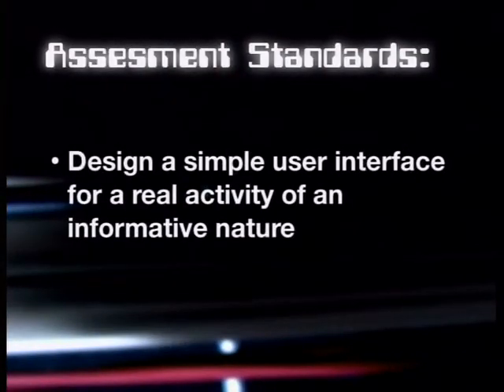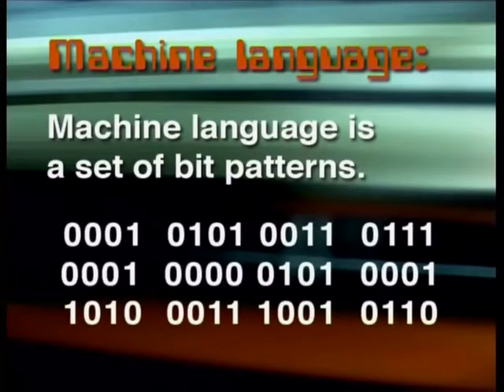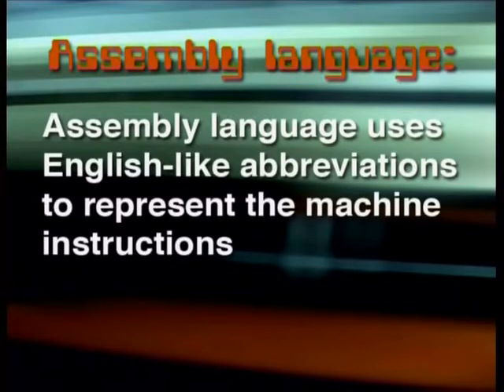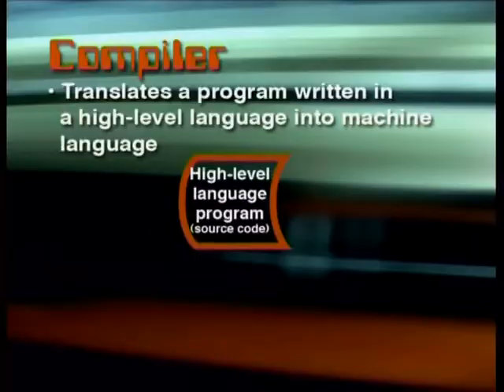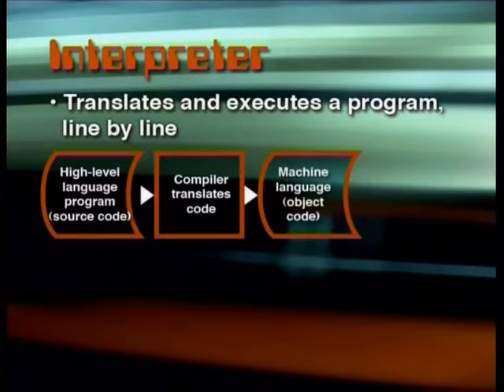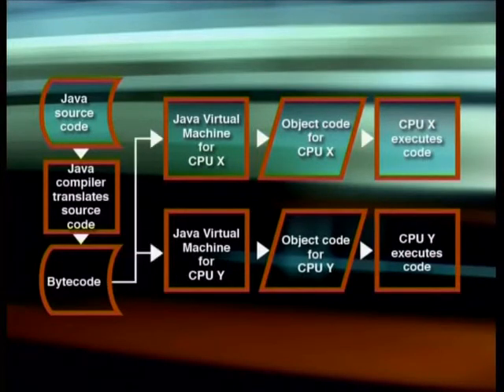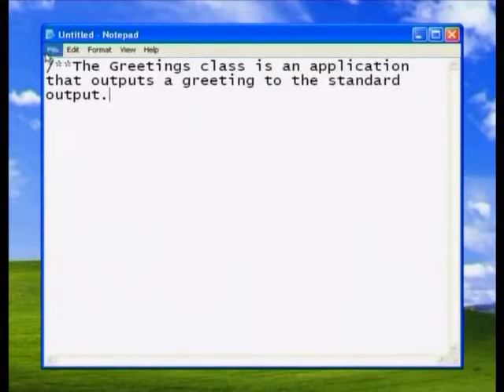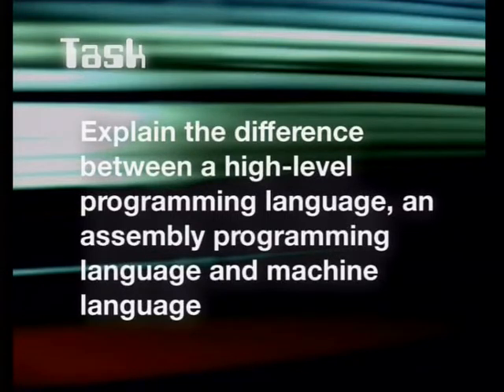Introduction to Programming